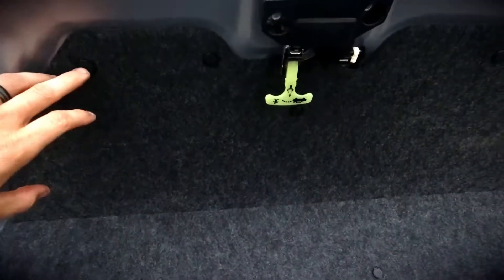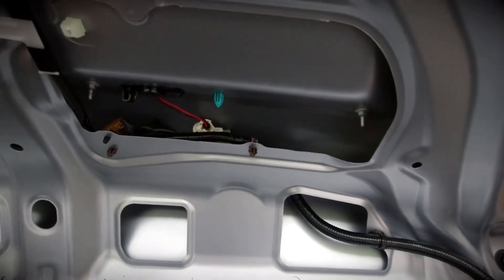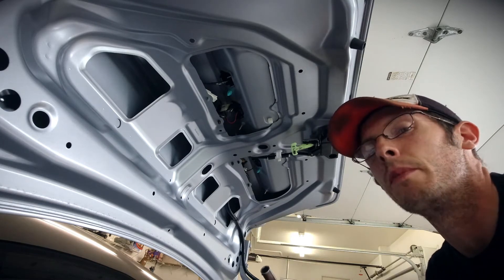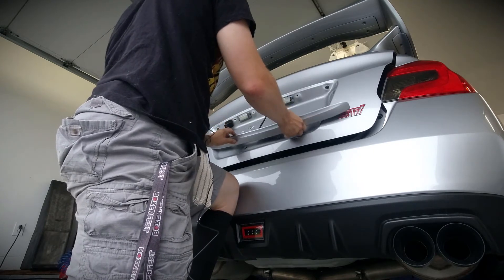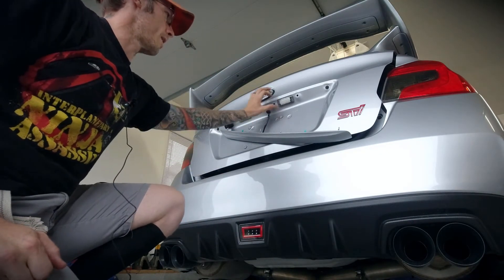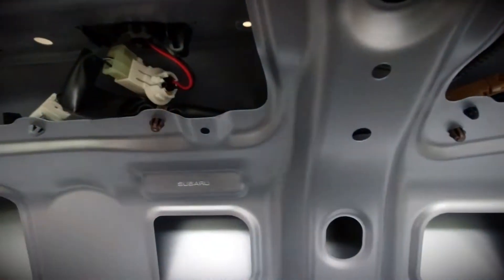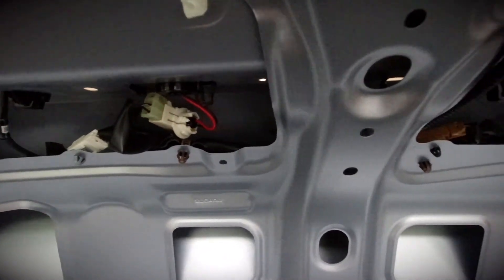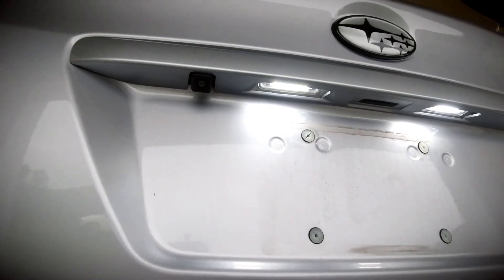2015+ WRX STI OLM Led License Plate Light Install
How to Install led license plate light 2015+ Subaru WRX STI

In this video I go over how to install led license plate light and housings on a 2015+ subaru WRX STI. The led license plate light and housing in the video are OLM brand.

Car Care Cleaning Supplies
Meguiars Gold Class Car Wash
Meguiars Ultimate Wheel Cleaner 32oz
Mothers CMX Ceramic Coating Spray 24oz
Chemical Guys TORQ Foam Cannon
Meguiars Perfect Clarity Window Glass Cleaner
Meguiars X2000 Water Magnet Drying Towel
Meguiars X3002 Microfiber Wash Mit
Adams 5gallon Bucket with Grit Guard
Meguiars Tire Shine (2) Pack

Maintenance fluids/cleaners/oils

Rotella T-6 15w40 Engine Oil
Purolator Pure One Oil Filter
Redline MT-90 Transmission Oil
Redline 75w90 Gear Oil
CRC Brakleen (non-chlorinated) brake cleaner
CRC Mass Air Flow Sensor Cleaner
PB Blaster Penetrating Catalyst
Permatex Anti-Seize Lubricant
Permatex Black One Minute Gasket Maker #25229

Specialty Tools and Items:
OEM Tools Spill Free Funnel Kit (15) Piece
Schumacher 8A 12V Rapid Charger/Tender
Torrin Big Red (3) Ton Jack Stands (1) Pair
(19) Piece Auto Interior Trim Removal Kit
AutoLine Pro (EVAP) Leak Smoke Tester with Fluid
CTA Tools Wire Spark Plug Gapping Tool

Misc Car Parts:
Mirror Tunnel Turn Indicator 15+ WRX/STI
2015+ WRX/STI Tail Light Overlays Dark Smoke
McGard Spline Drive Lug Nuts for 5 Lug Wheels 12x1.25 13/16 Hex